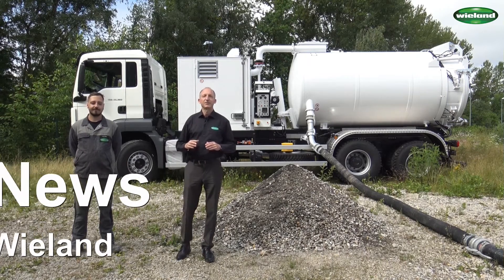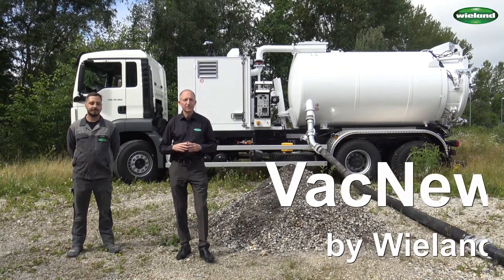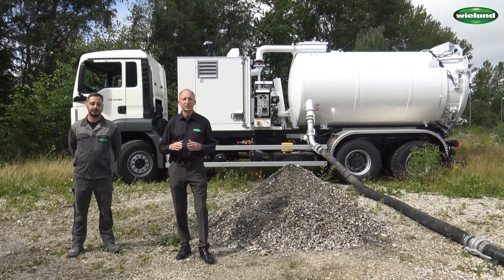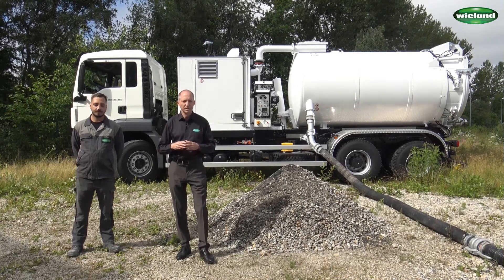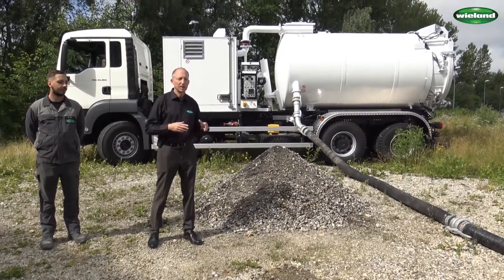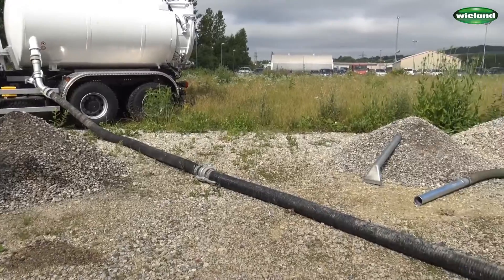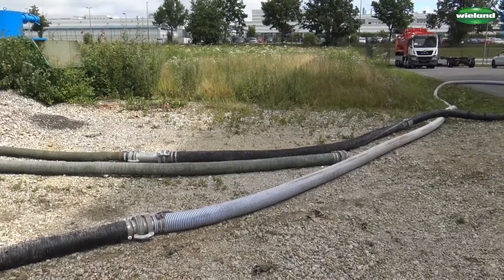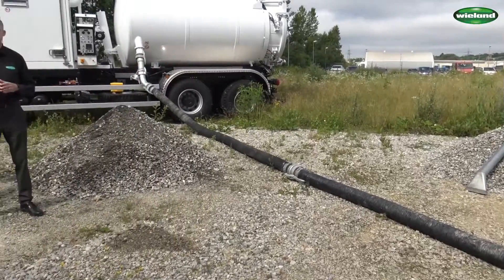Compact vacuum loader – BlowVac Conic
BlowVac vacuum loaders are high end units for applications in the bulk material industry. The BlowVac design is oriented toward customer benefit, suction performance and filter technology.